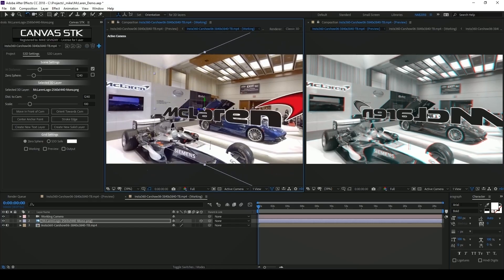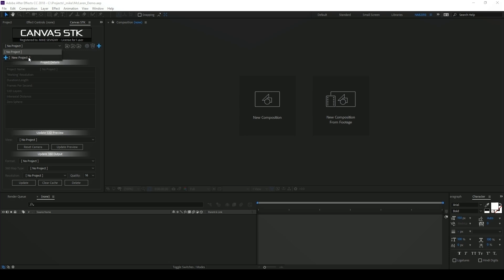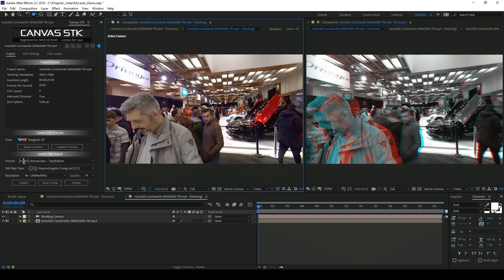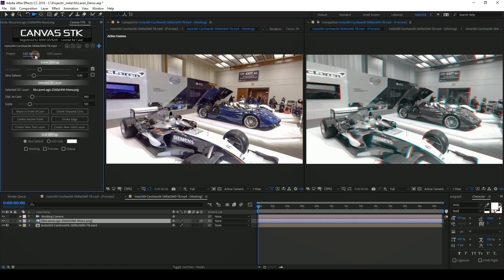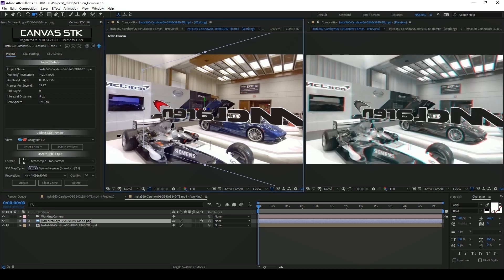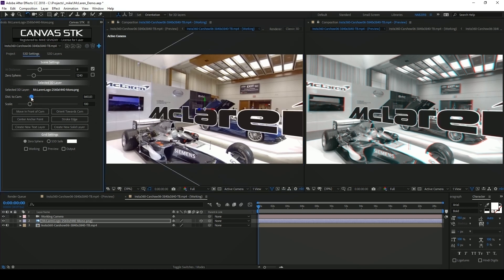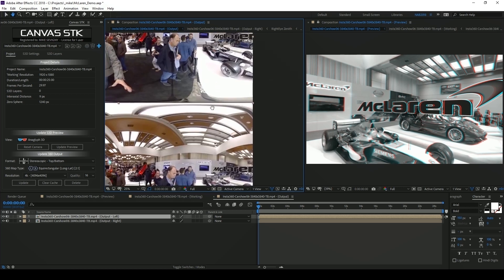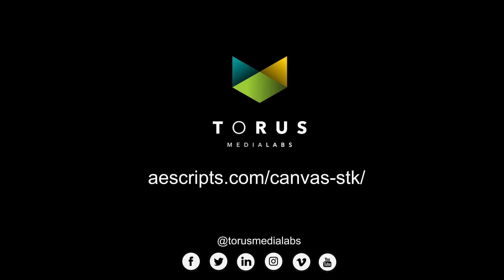Canvas STK Tutorial: Basic Workflow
CANVAS STK meets the stereoscopic requirements of the VR medium allowing users to composite for their cinematic S3D360 films with confidence. Whether you are a creator, producer, stitcher or artist, these tools have the potential to greatly improve your workflow.